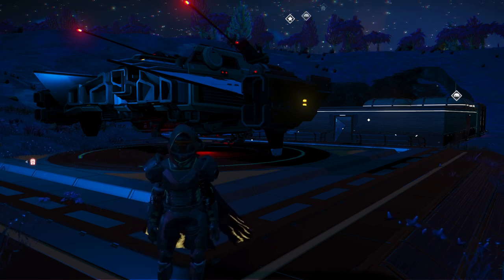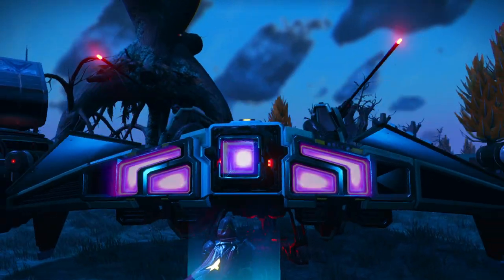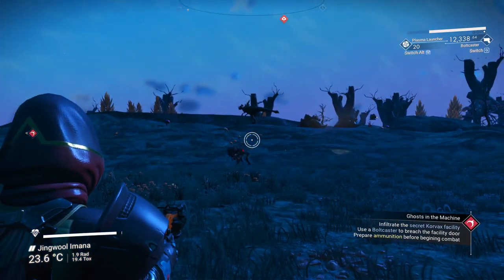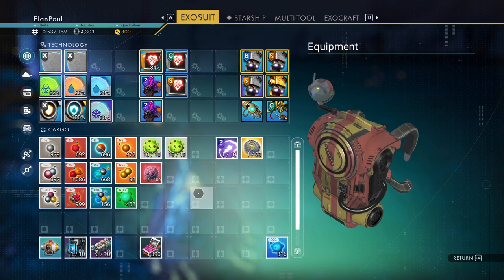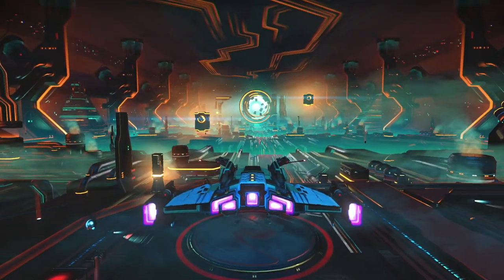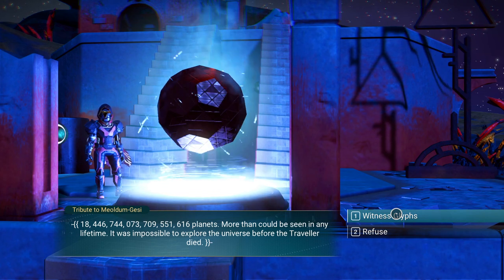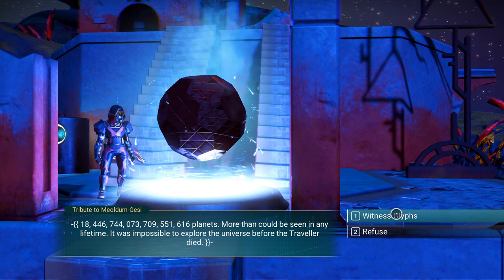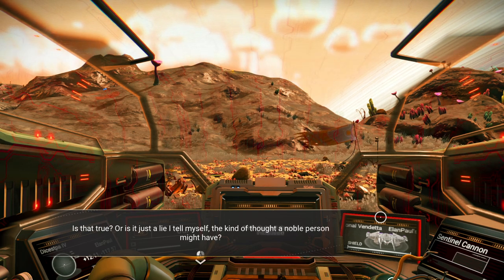No Man's Sky with ElanPaul - Normal Playthrough Interceptor Update S2E16-The Fate of Artemis...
Hello Travellers and welcome to the channel!  I am ElanPaul and I am a heavy explorer of NMS. This is a new series I am starting in the Normal Mode with the latest update of NMS, Interceptor Update.  This will be both "Story Mode" and Instructive.

Episode 16: The Fate of Artemis.  We bring it back to the main mission line and discover the true fate of Artemis. It gets a little crazy at a couple of points dealing with Whispering Eggs and taking on a Sentinel army bent on taking me out.